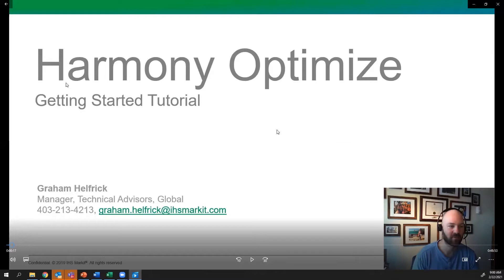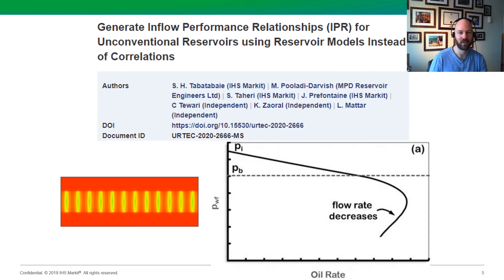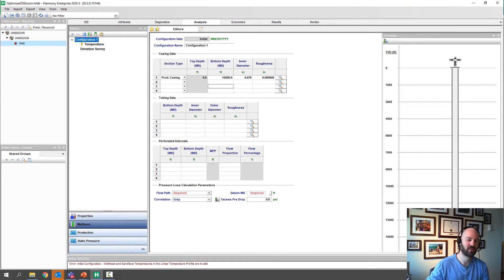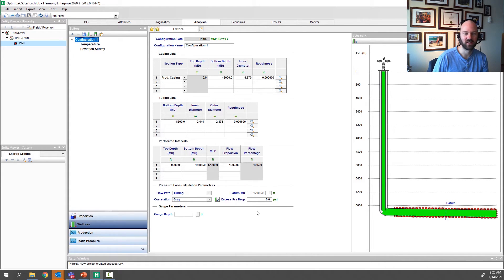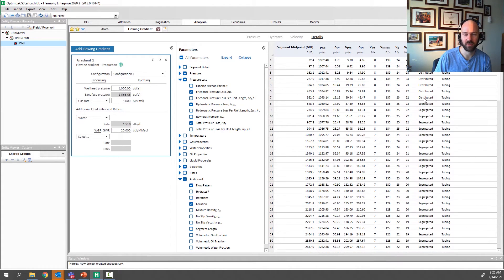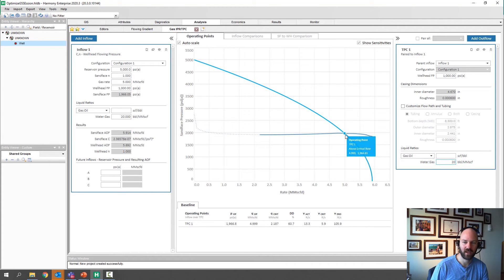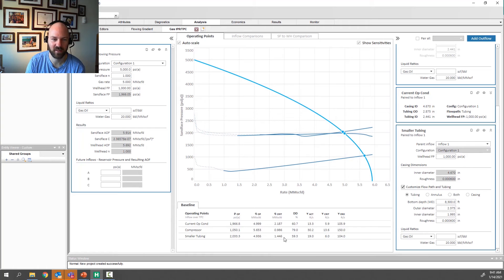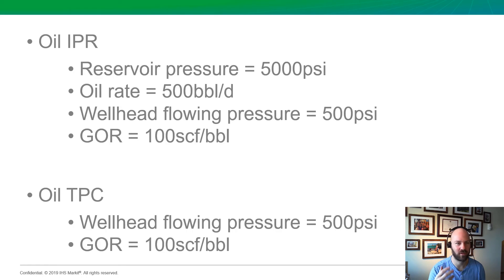Nodal Analysis by Mr. Graham Helfrick, IHS Markit